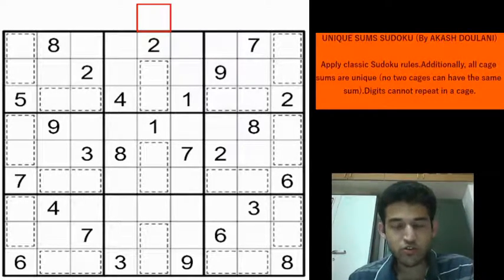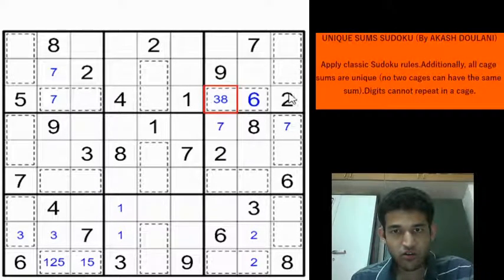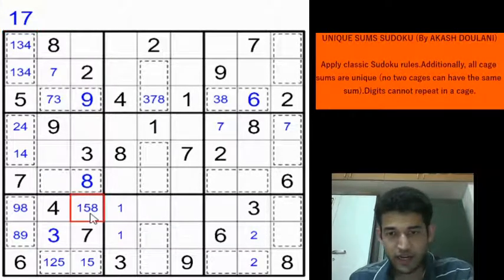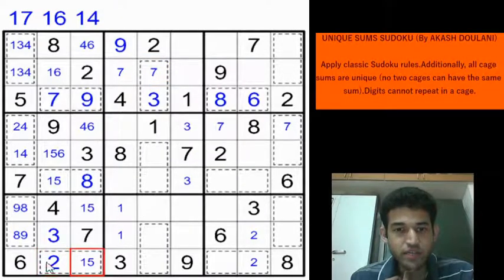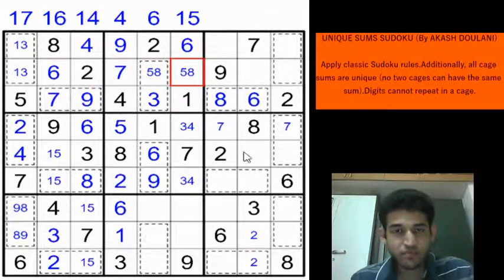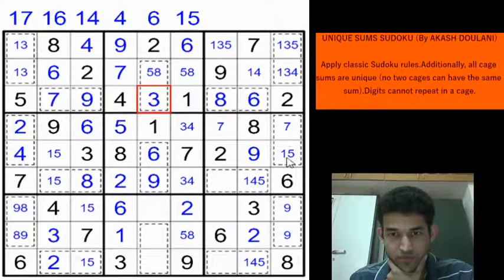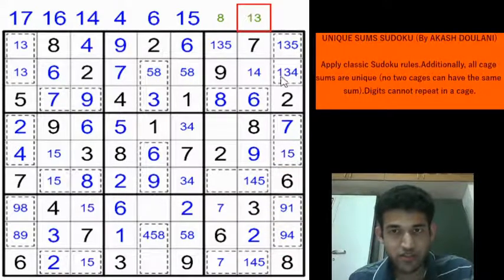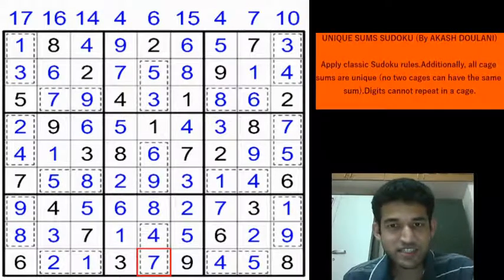How to solve a highly challenging Unique Sums Sudoku ?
Akash's Unique sums from Quinze 2 contest has some ultra sharp deductions that need to be deduced to reach the solution logically. Do try out the sudoku from the link underneath and please watch the video.